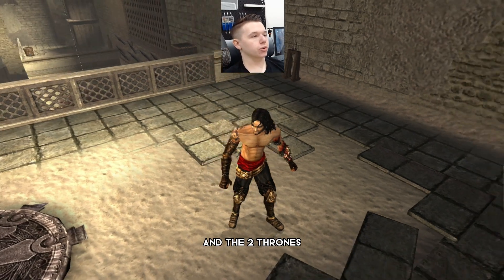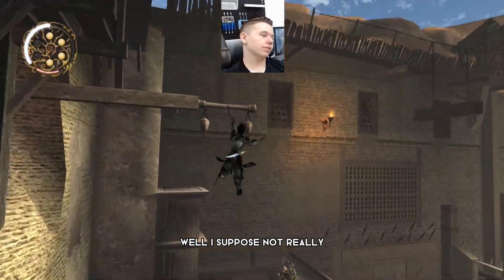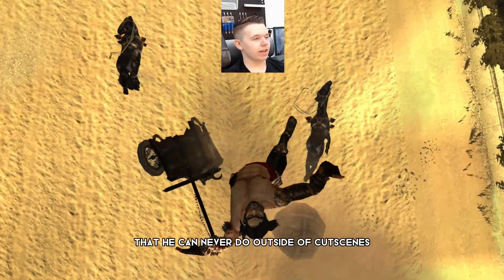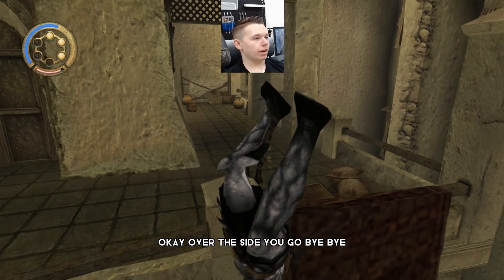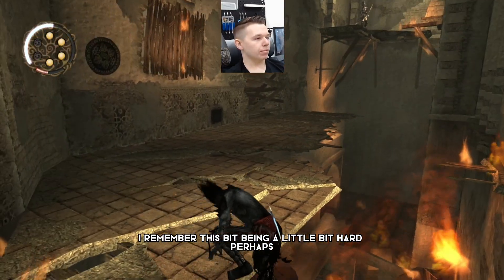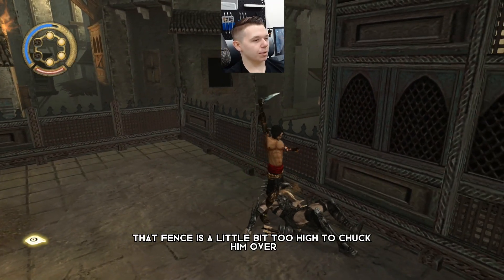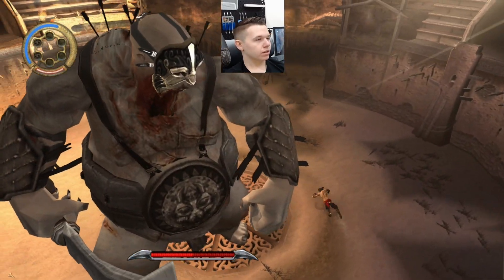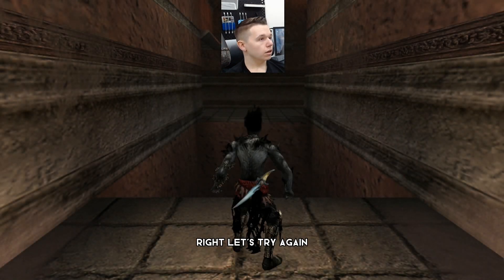THE DARK PRINCE- Prince of Persia The Two Thrones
In this video, we're going to talk about Prince of Persia The Two Thrones and how it's the BEST game in the series. We'll discuss why it's so good, and give you some tips on how to get the most out of it.

If you're a fan of Prince of Persia games, then you'll definitively love this one! In this game, you play as the Prince of Persia, and you'll need to fight your way through a variety of levels to save the princess. This game is seriously action-packed, and you'll love the Prince of Persia lore that's been woven into the game. So make sure to watch this video, and let us know what you think!
In this video, we're playing Prince of Persia The Two Thrones! If you're a fan of the PoP games, then you'll love this let's play.Prince of Persia The Two Thrones is the best game in the series and we've got all the tips and tricks you need to play it to your best advantage. Watch us play through the game, from start to finish, and learn everything there is to know about this exciting adventure!